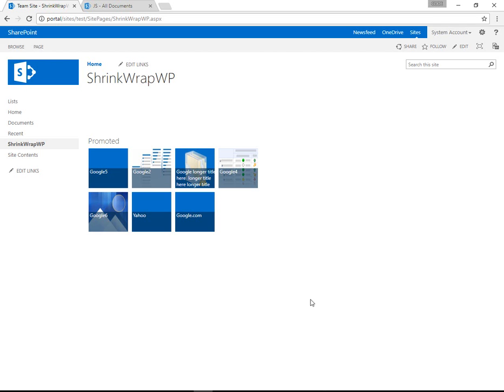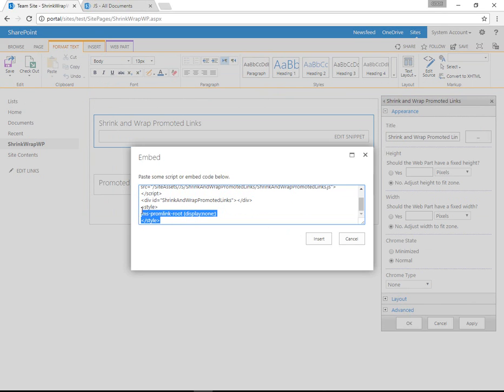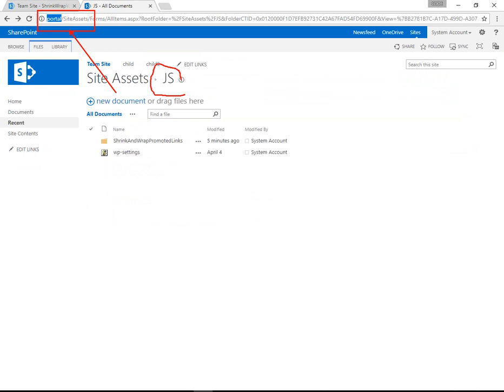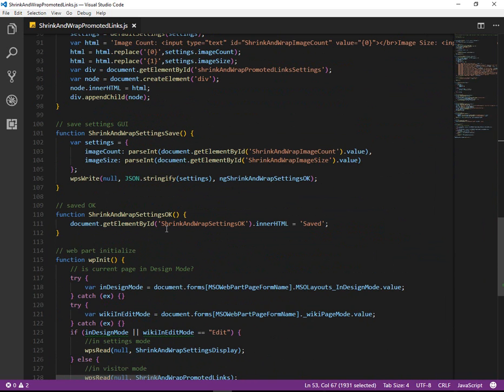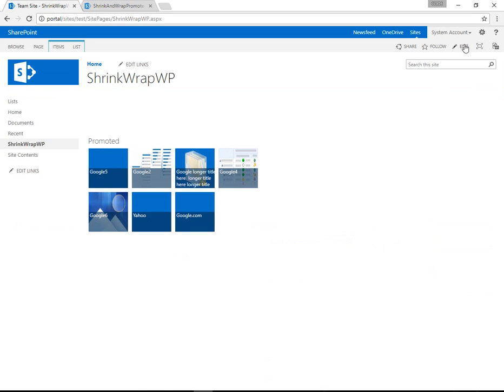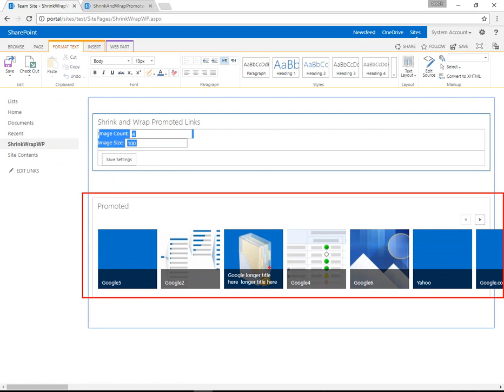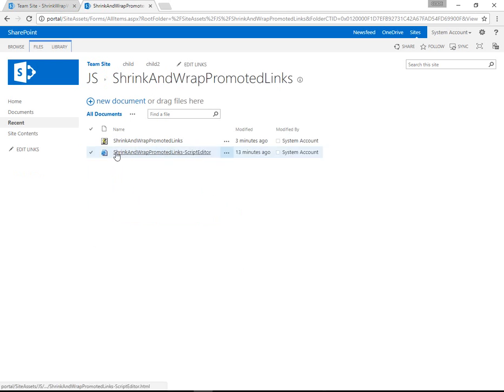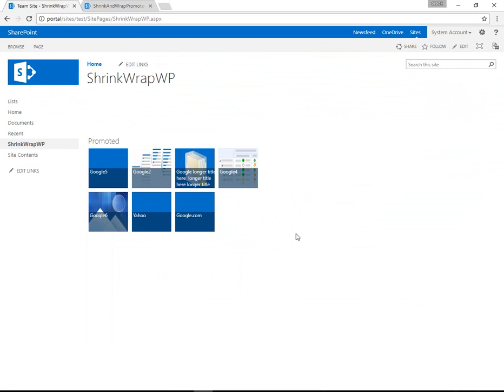Shrink and Wrap Promoted Links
Demo of "ShrinkAndWrapPromotedLinks.JS" to resize the Microsoft native web part Promoted Links with a new height, width, and # wide before wrapping by injecting extra CSS to the parent page.